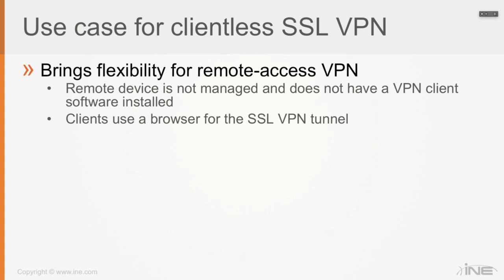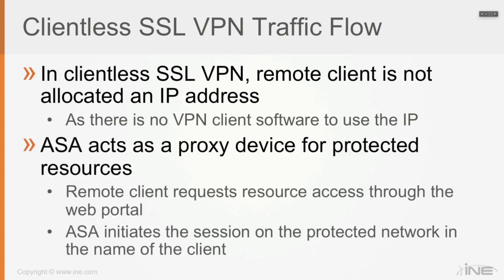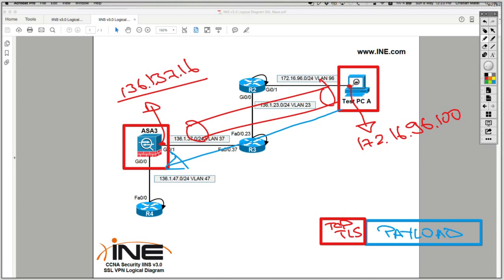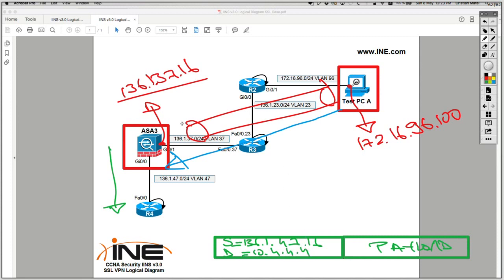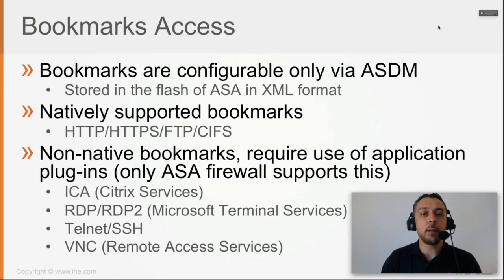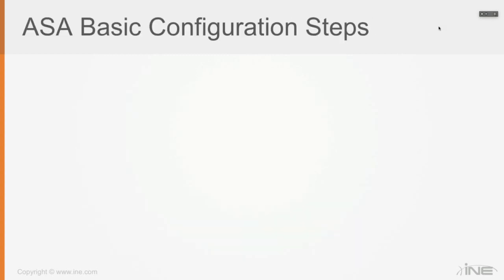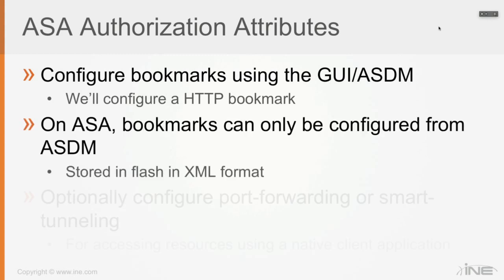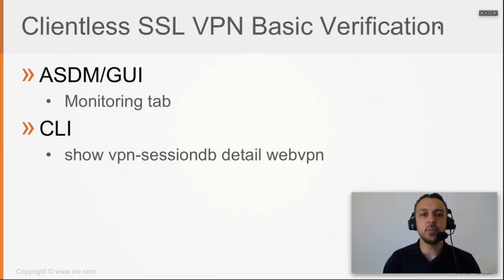136 ASA Clientless SSL VPN Overview